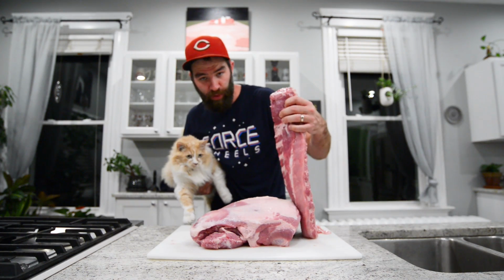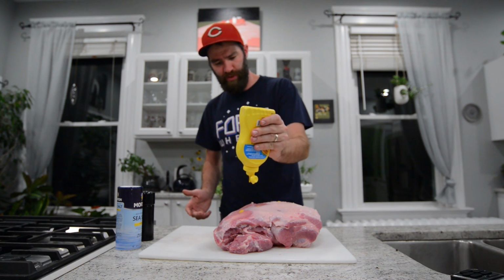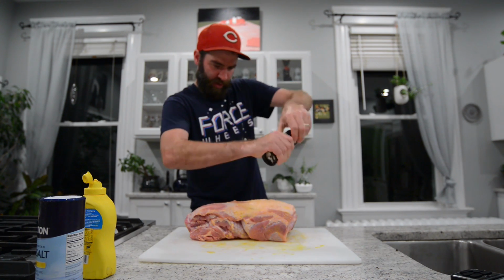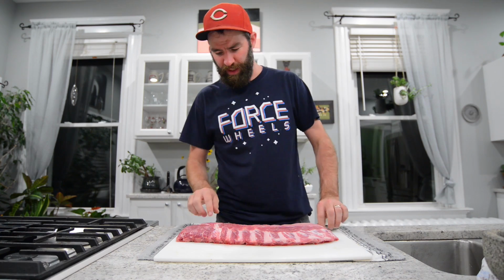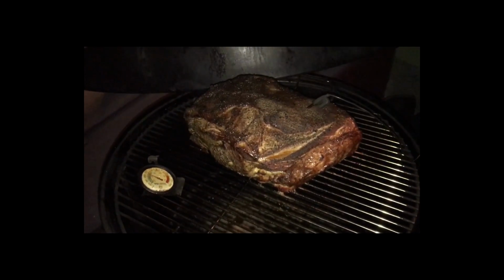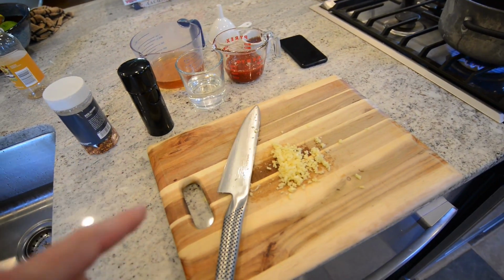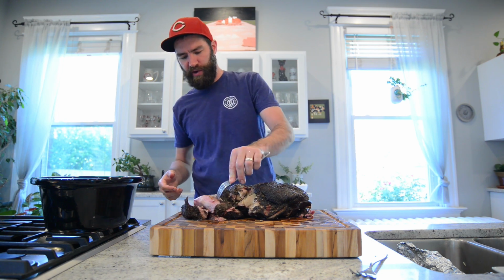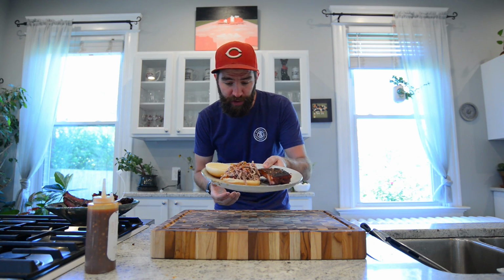HOW I DO BBQ! | Pulled Pork and Ribs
Super smooth cook. Hope you enjoyed seeing how I do my BBQ!